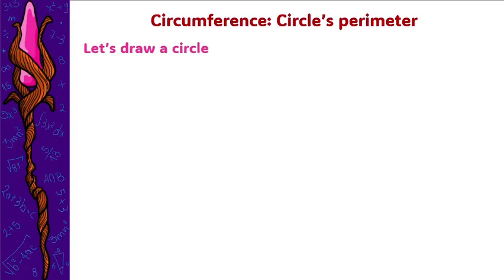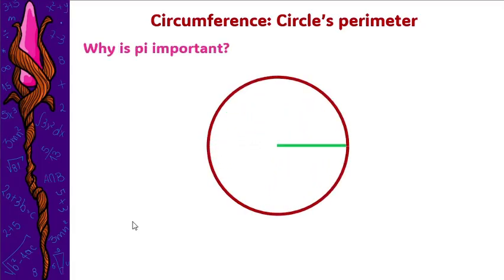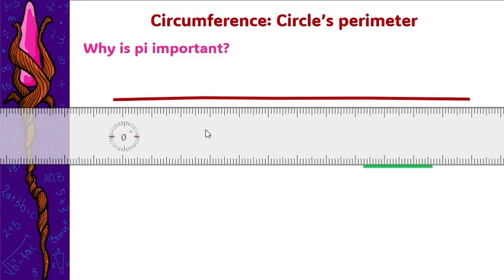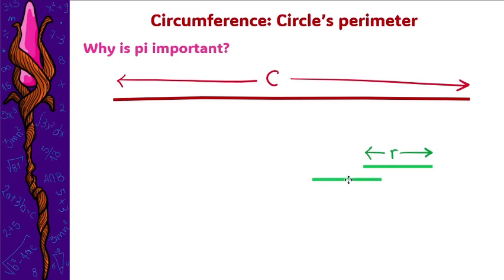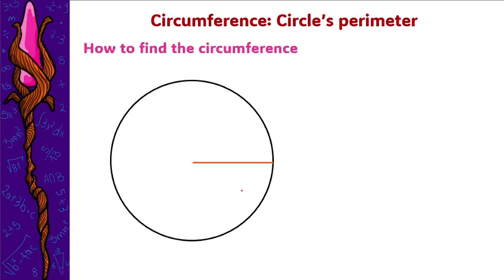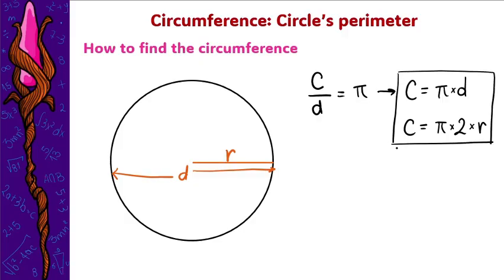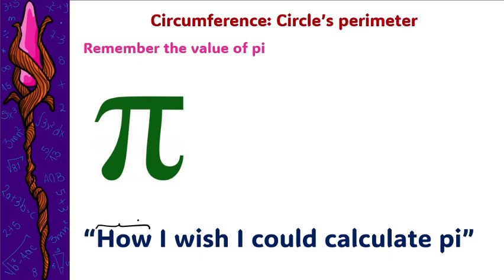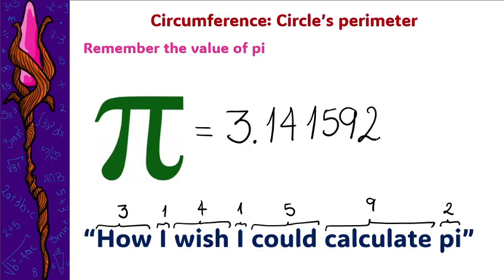What Is Pi? Calculate Any Circle's Circumference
Learn pi is such an important number and its relation with the circumference of a circle. Finding the perimeter or a circle was never that easy!

0:04 - How to draw a circle, what's the center and radius
0:44 - Why is pi important, where do they get it from
2:00 - How to get the circumference of a circle
2:40 - How to remember the digits of pi?

"How I wish I could calculate pi"